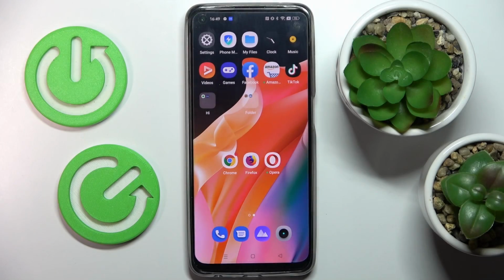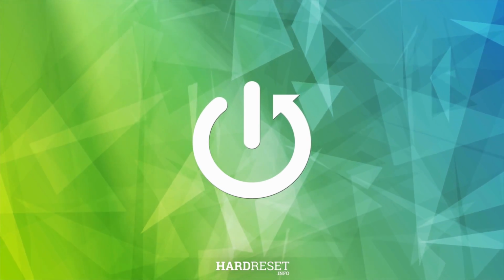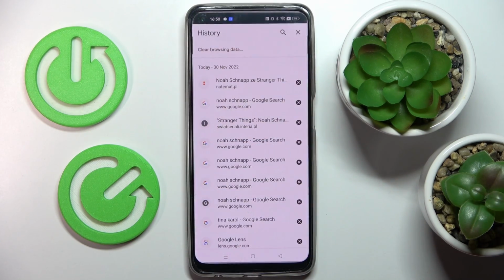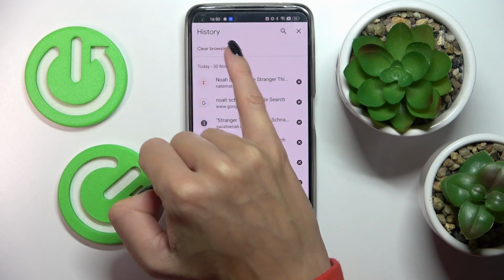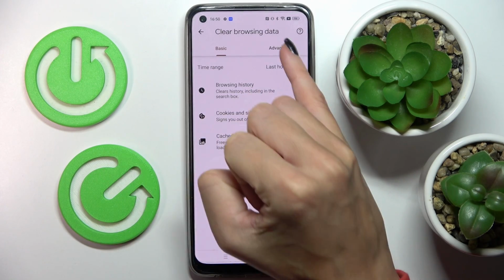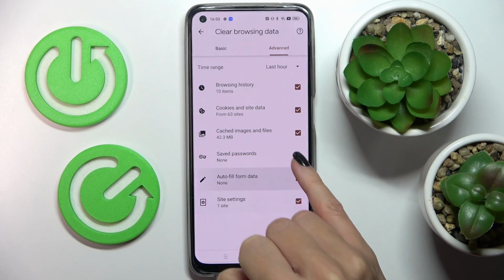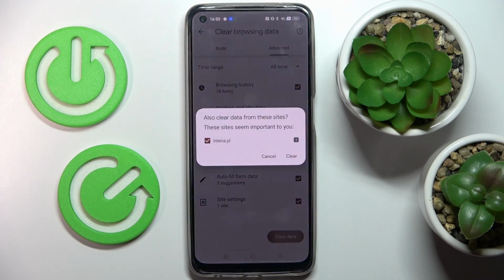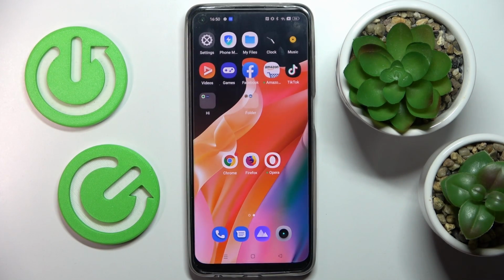How to Clear Browsing Data on Realme 10 - Remove Browser History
Find out more about clearing browsing data on Realme 10:
Hi, Viewers. In this video tutorial, we would like to present how to clear browsing data on your Realme 10. We will demonstrate basic and advanced methods to remove your browser history. If you want to know more about your Realme 10, visit our YouTube channel.

How to clear browsing data on Realme 10? How to delete browser history in Realme 10? How to reset browsing data on Realme 10? How to clear the browser on Realme 10?